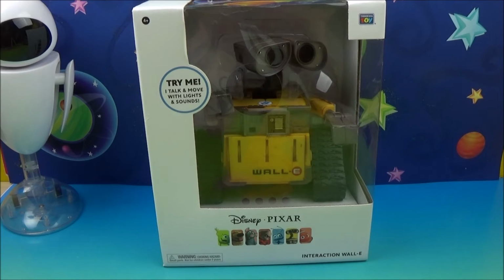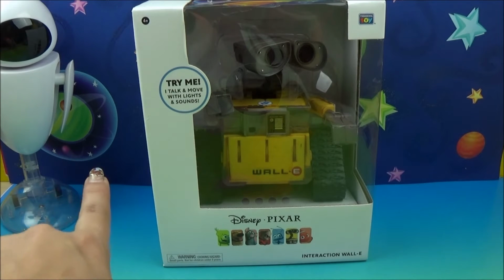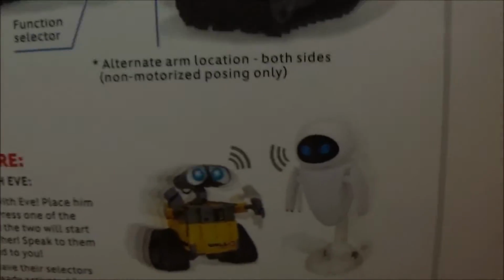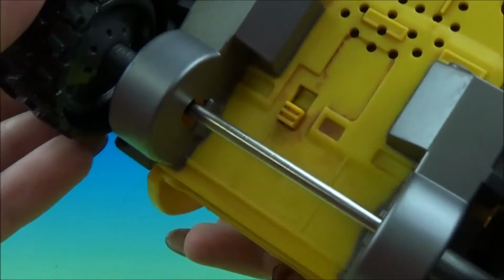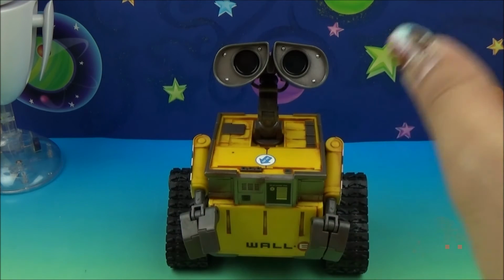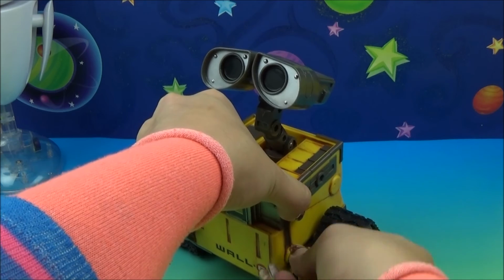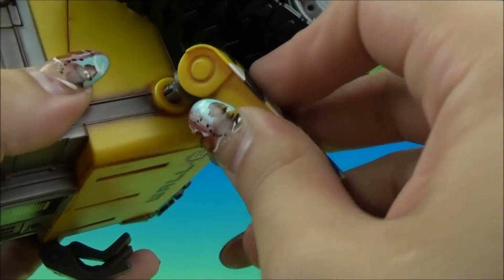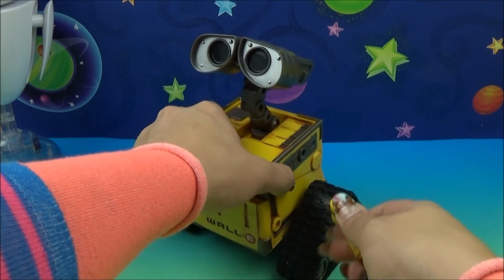DISNEY PIXARS INTERACTION WALL E ANIMATED TOY VIDEO REVIEW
The oh so ever sweet and adorable Wall-E is here to share some love!!! See him in action!!